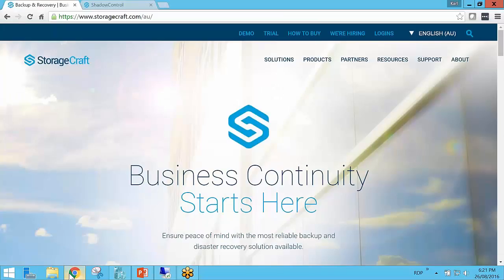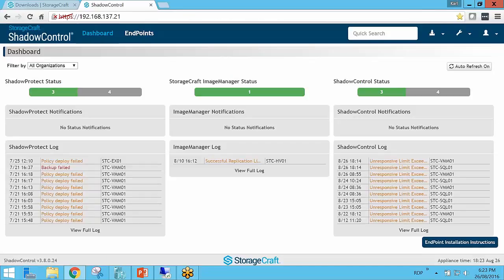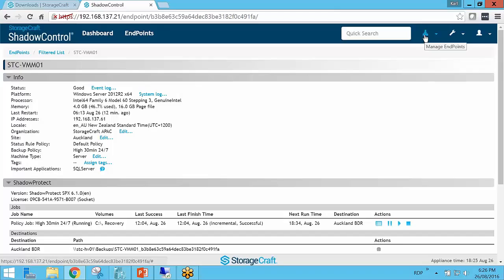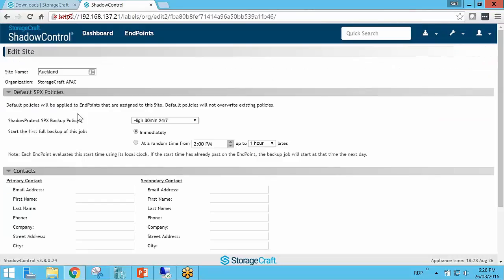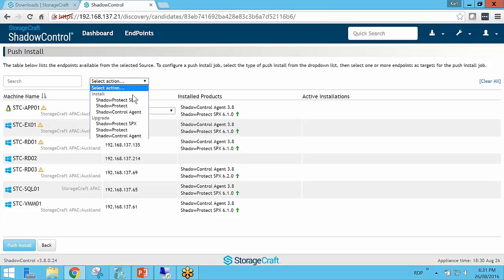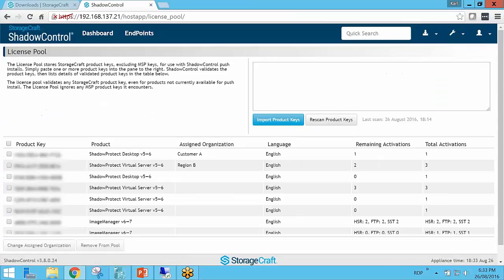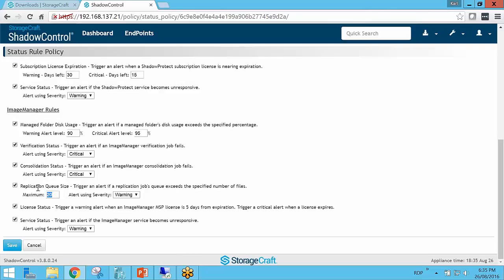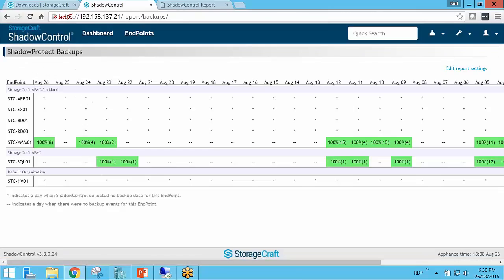StorageCraft ShadowControl v3.8.0 demo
This is a quick demo presented by Karl Thomson going through the features of ShadowControl, a central monitoring and management console including the Push installer and SPX Policy based job scheduling for easy deployment.

It also includes StorageCraft Plug-in which is an optional, free addition to StorageCraft ShadowControl remote monitoring and management software. This plug-in connects ShadowControl and your hypervisor management console and brings in information about your StorageCraft ShadowProtect virtual machine (VM) backups.